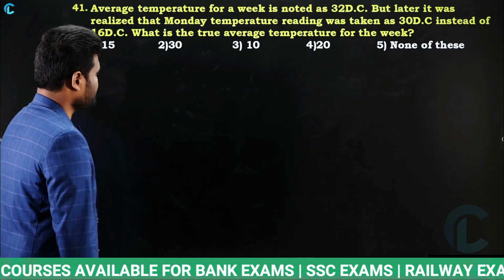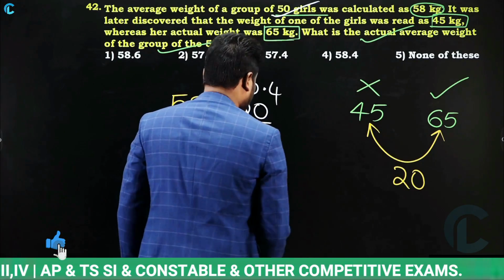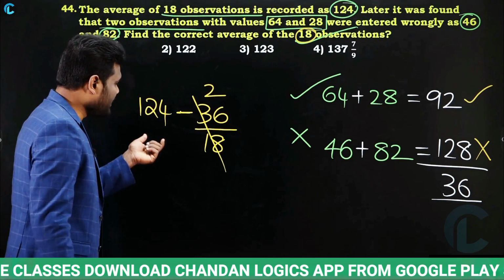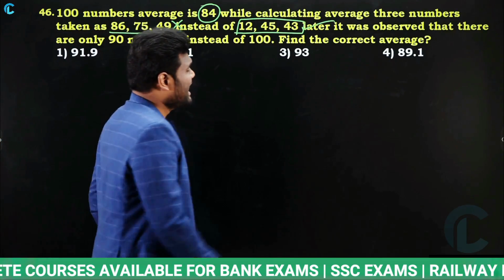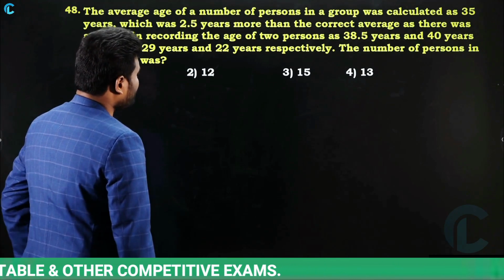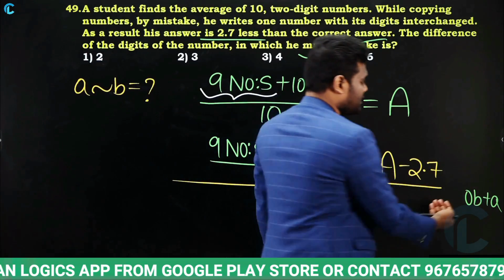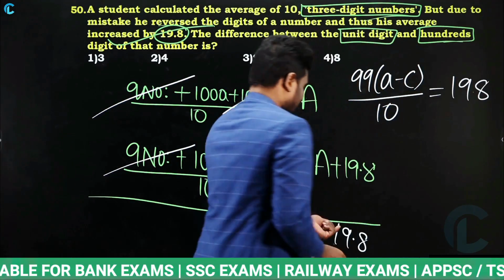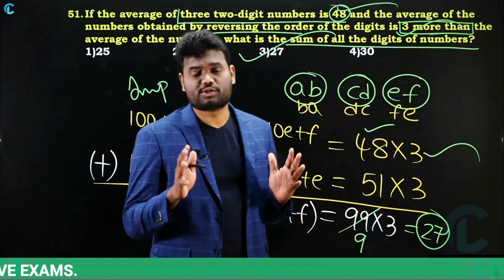Average Complete Concept From Basic To Advanced Level With Short Tricks | Class - 4 For All Exams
🔴RRB TECHNICIAN ( GRADE -I AND GRADE -III) SPECIAL BATCH ENGLISH MEDIUM & TELUGU MEDIUM CLASSES
🔴RAILWAY - RRB ALP or TECHNICIAN CBT-1 SPECIAL BATCH ENGLISH MEDIUM & TELUGU MEDIUM CLASSES
🔴RAILWAY - RRB ALP or TECHNICIAN CBT-1 & CBT-2 SPECIAL BATCH ENGLISH MEDIUM & TELUGU MEDIUM CLASSES

📺📺 YOUTUBE CHANNEL LINKS 📺📺 Join 🔴FREE LIVE 🔴Classes

average for bank exams
average for ssc cgl
average for competitive exams
average for cat
average for ssc gd
average for ssc
average for airforce y group
average for delhi police constable
average for sbi po
average for afcat
average for sbi clerk
average for ap si
average for police constable